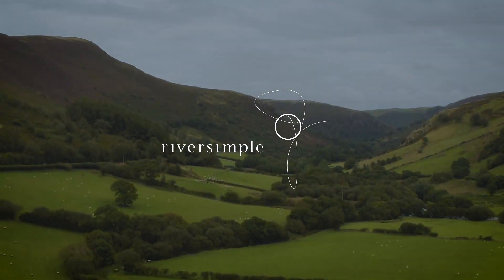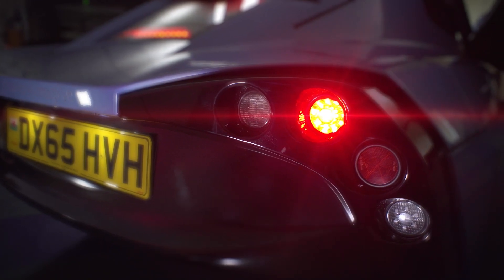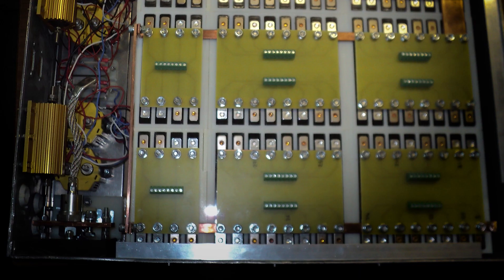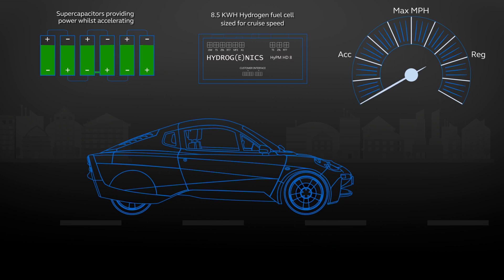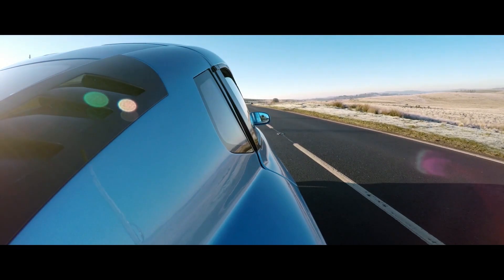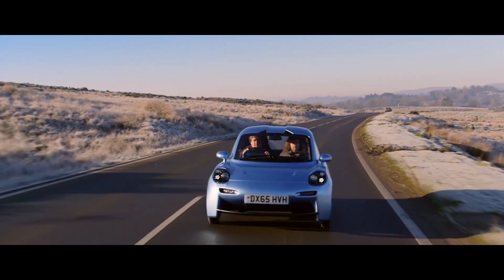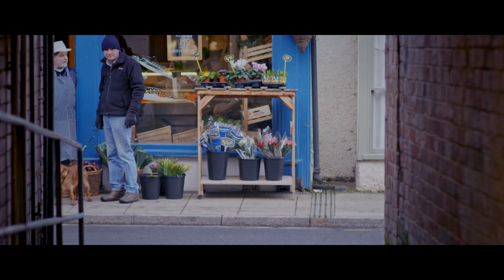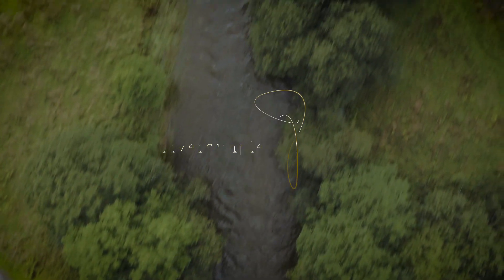Riversimple – pioneering clean cars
Our diverse team - hailing from F1, aerospace + more - have spent the last 16 years engineering the greenest car on the road, the hydrogen-powered Rasa.

We're hand-building 20 of our cars to test in real conditions with real people this summer. We've had over 1,000 applicants for the beta-test alone, which is supported by Monmouthshire County Council and will include a hydrogen refuelling point.

The Rasa will be available via hassle free monthly subscription - that includes fuel, tax, insurance + more, ensuring accessibility, affordability and safety for our customers.

Join us - crowdfunding for our groundbreaking car and business model is now live